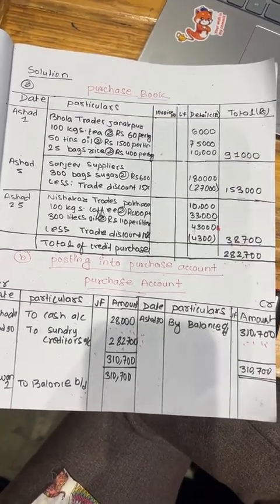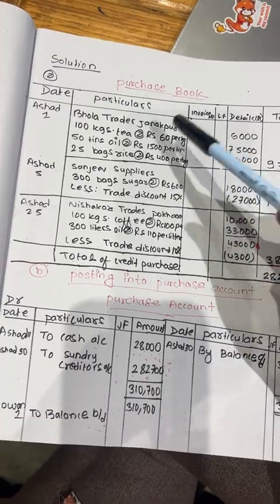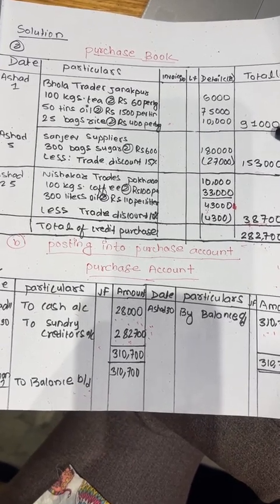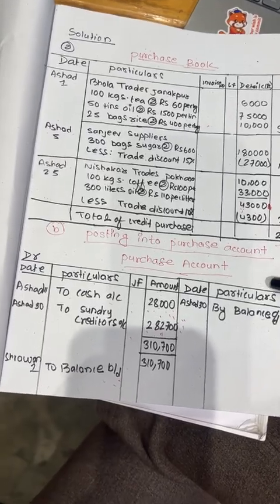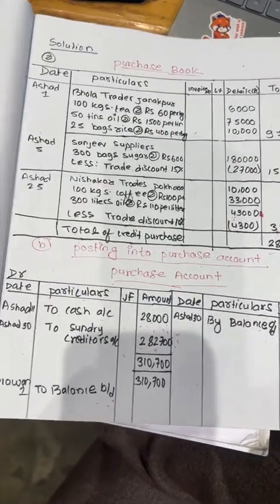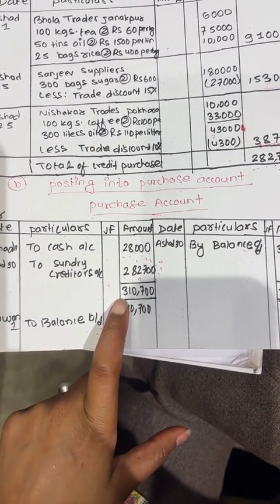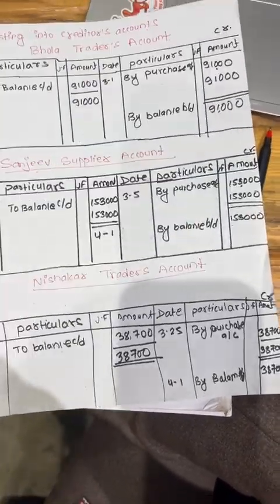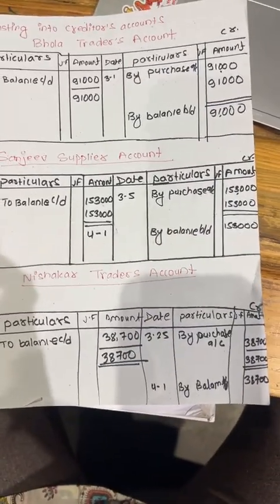Master Purchase Book in 10 Minutes 🔥 | Ledger Posting + Creditors (Full Concept)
Are you confused about Purchase Book, Ledger Posting, and Creditors in Class 11 Accounting? 🤔
This video will clear everything in just 10 minutes with simple logic and real examples.
In this video, you will learn:
What is Purchase Book (only credit transactions)
How to calculate Trade Discount (Net Amount concept)
Step-by-step Ledger Posting (Purchase Account)
Understanding Sundry Creditors as Liability
Difference between Cash Purchase vs Credit Purchase
Full practical examples (Bhola Traders, Sanjeev Suppliers, Nishakar Traders).
Perfect for:
Class 11 NEB Students
Accounting beginners
Exam preparation (Boards 2026)